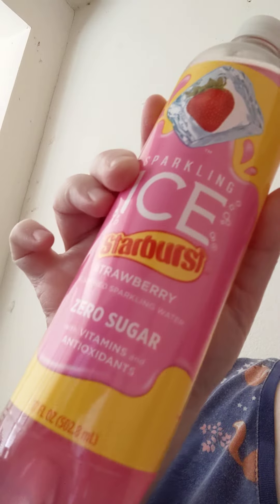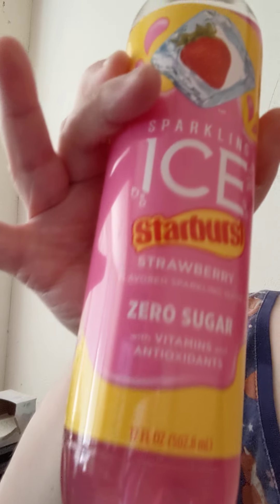Sparkling Ice Starburst Strawberry 🍓🥤🧊🌟✨ Taste Test